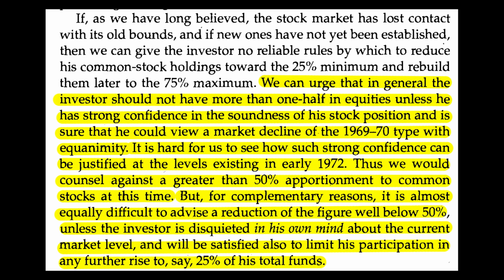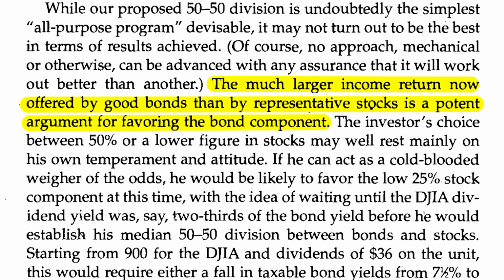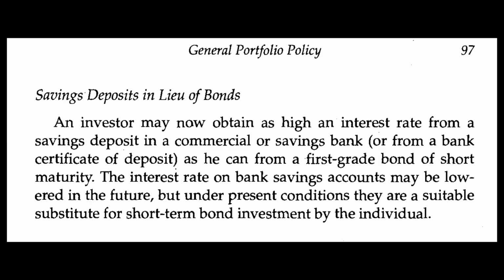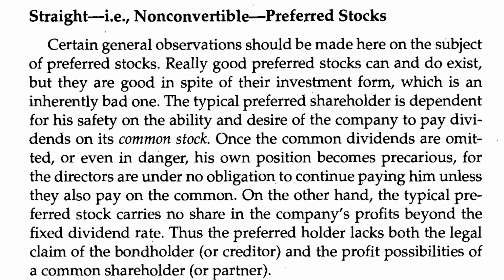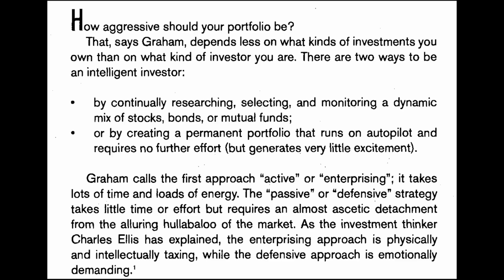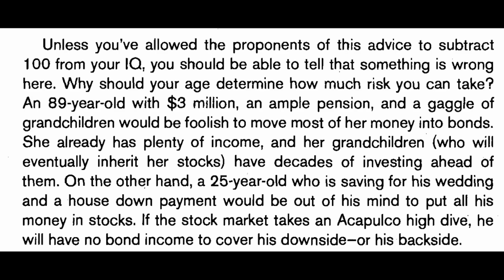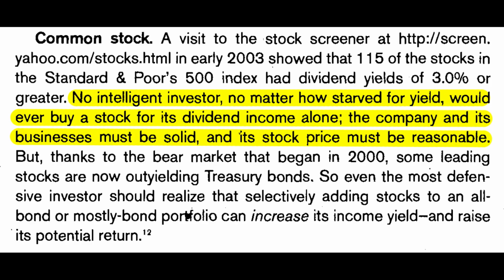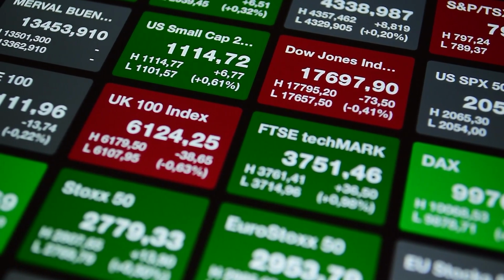Summary of Chapter 4 - How to Build Your Portfolio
Hello everyone, I am Daniel Pronk and in today's video I discuss Chapter 4 Of The Intelligent Investor. Warren Buffett believes this is the best book ever written on investing, and in today's video, we discuss the key takeaways from its third Chapter. This chapter discusses how investors should manage their own portfolios and think about their investments.

00:00 - Intro
00:42 - Page 88
01:34 - Page 88 Part 2
02:56 - Page 90
04:42 - Page 91
06:33 - Page 97
07:56 - Page 98
09:29 - Page 99
10:03 - Page 101
11:53 - Page 102
12:32 - Page 103
15:36 - Page 111